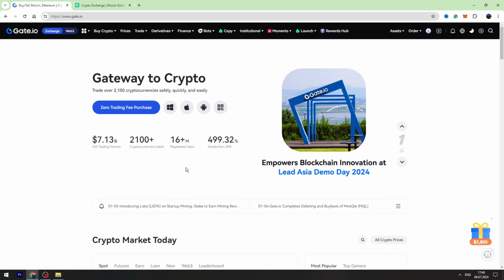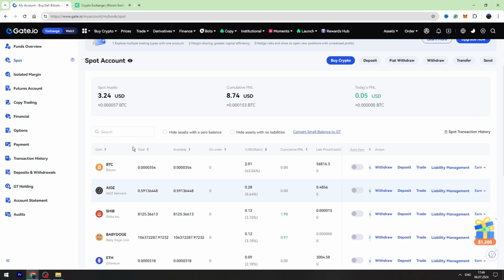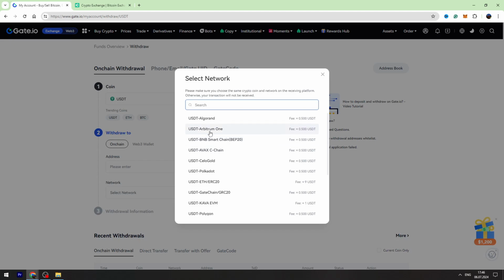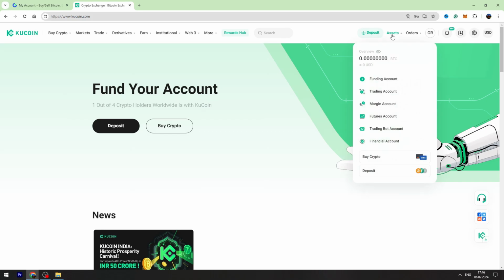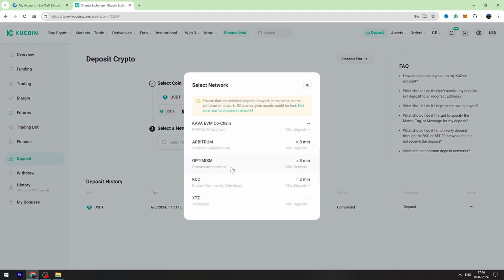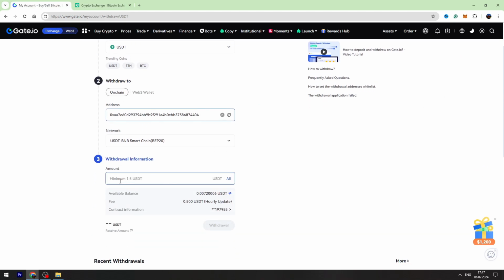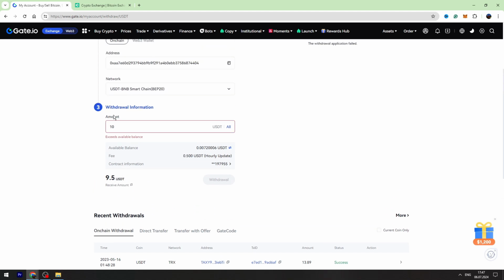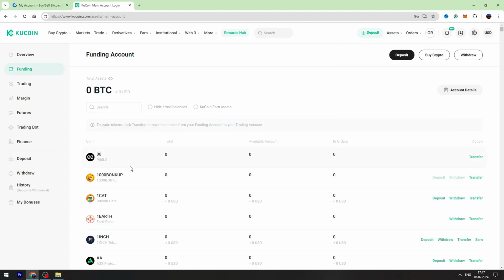How to Transfer USDT From Gate.io to Kucoin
Learn how to transfer USDT from Gate.io to KuCoin with this simple tutorial. We'll walk you through getting your KuCoin deposit address, initiating the transfer on Gate.io, and ensuring a secure transaction. Watch now for a smooth and easy transfer process!